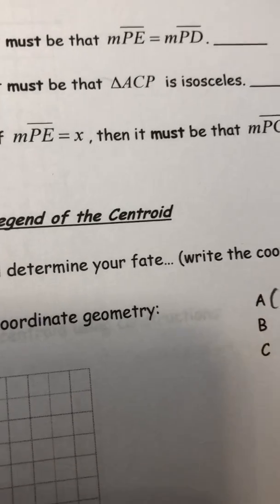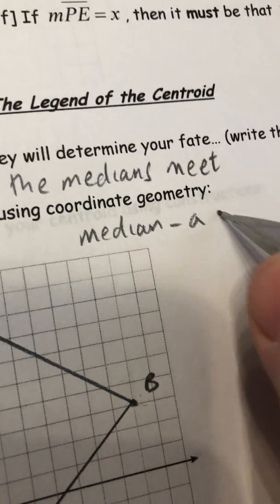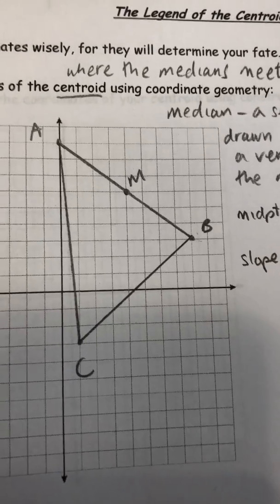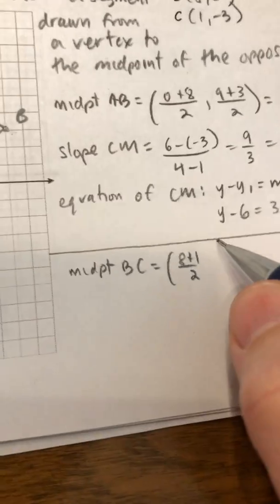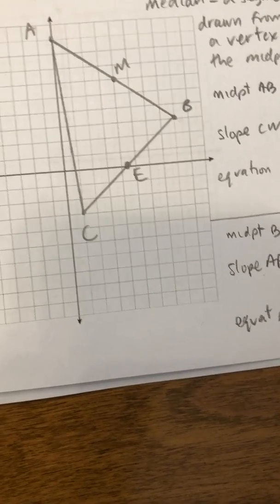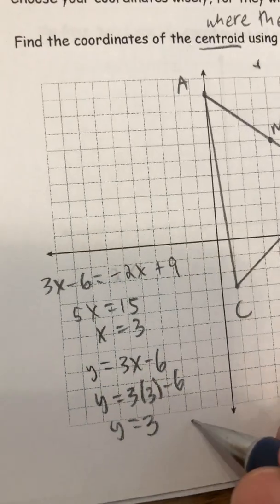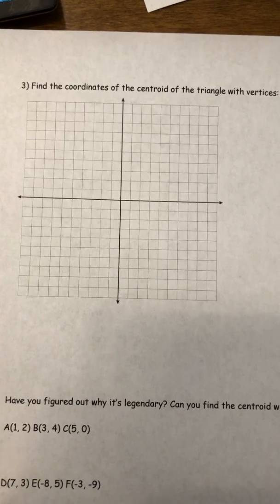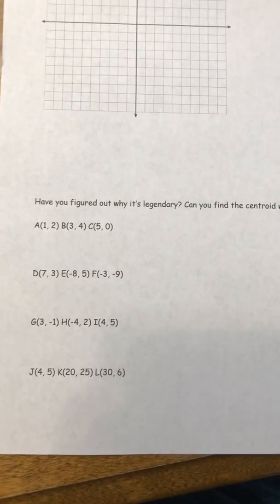Centroid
Finding the coordinates of a centroid.